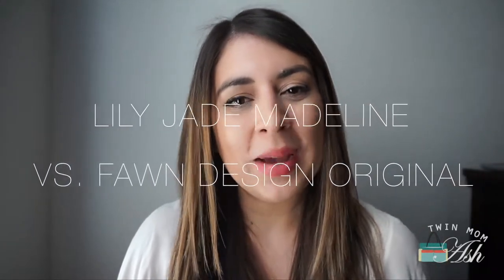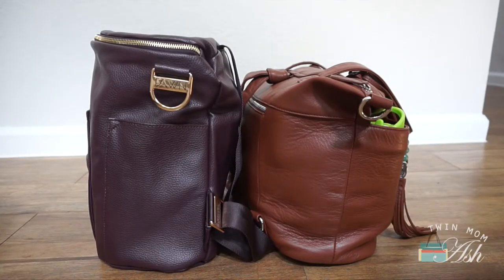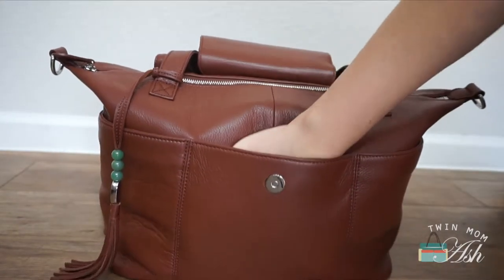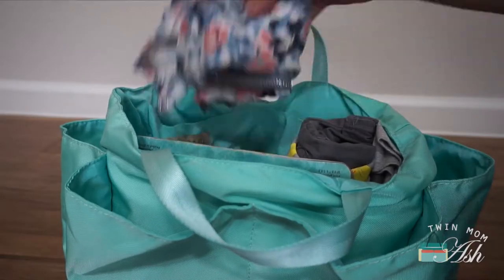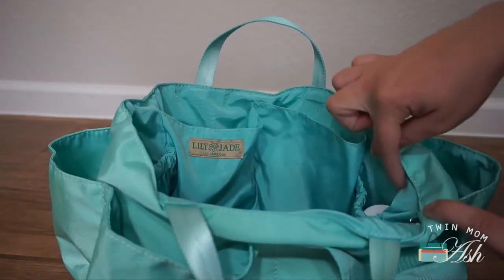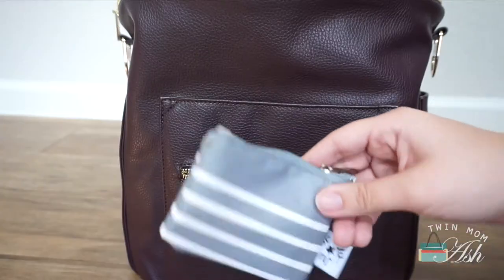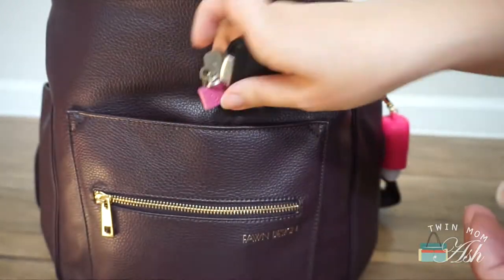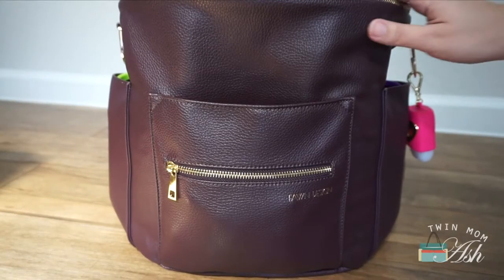Fawn Design Original VS. Lily Jade Madeline | Packing for Twins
Hey Everyone!

I am so excited to finally have a Fawn Design Diaper Bag! I have been using this bag non stop and have nothing but good things to say about it. It is beautiful, unique and so amazing! I love the color, because plum happens to be my favorite color, along with great, you should see my wedding pics. This bag has been popular for a long time now, and I can see why. I actually have enough space to toss in both of my kids pairs of shoes on the top, plus bibs, packs and lots more!

Let me know if you have one! What color? Do you love/hate it? I want to know! :) I have been loving it so far

Ju-Ju-Be Products:
Be Quick
Be Set

Munchkin Miracle 360 Cups:

Bumpkins Superbibs:

Pill Box (Similar):

or
Ju-Ju-Be has so many prints to choose from and there is bound to be something for everyone. You can also shop through retailer like The Sensible Mama!